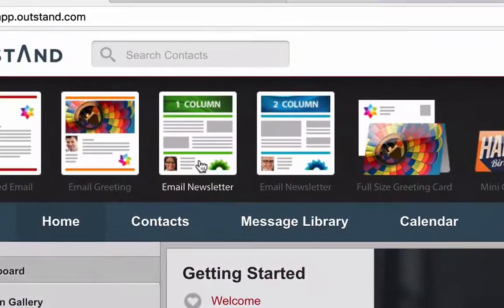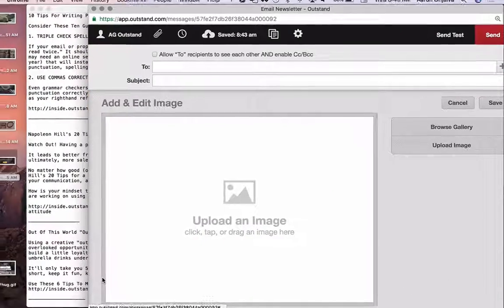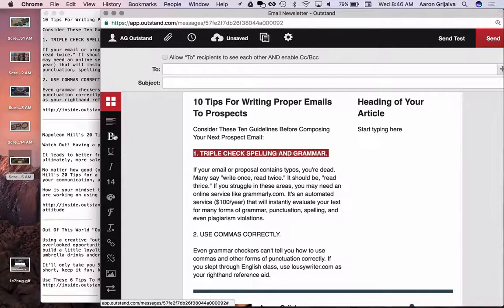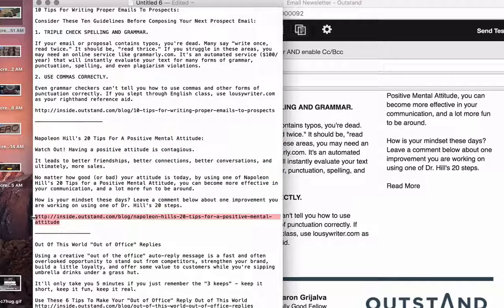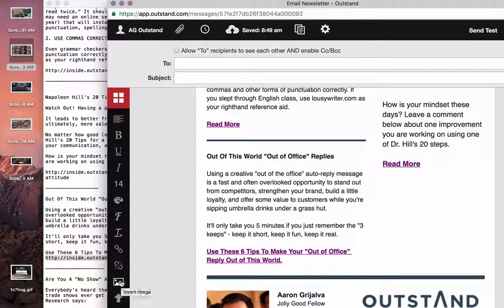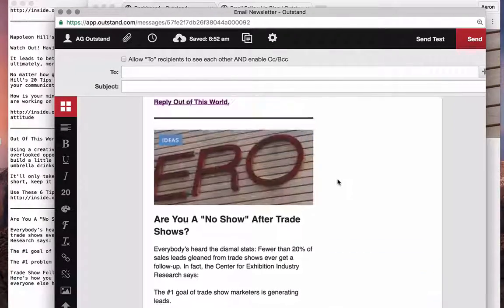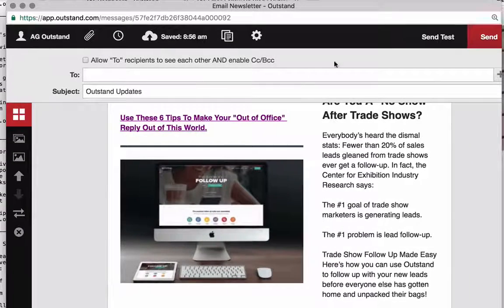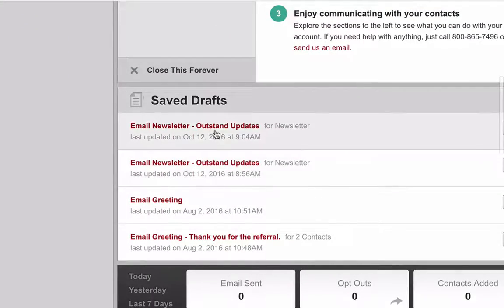Creating eNewsletters in OUTSTAND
How to Send A Trackable Text Message with OUTSTAND

OUTSTAND is a Follow-Up & Relationship-Building software platform designed
develop stronger trust and more meaningful relationships with customers by
creating unique, memorable and personalized one on one interactions.